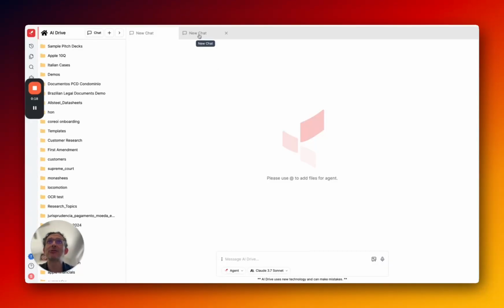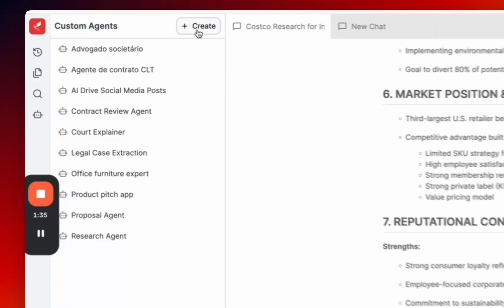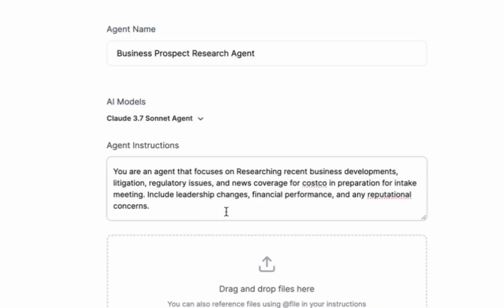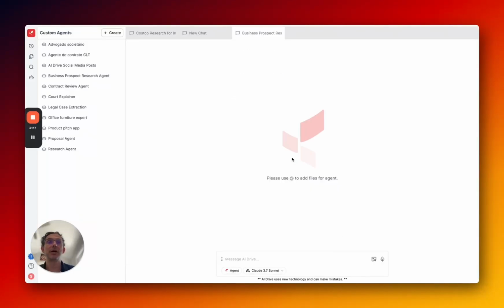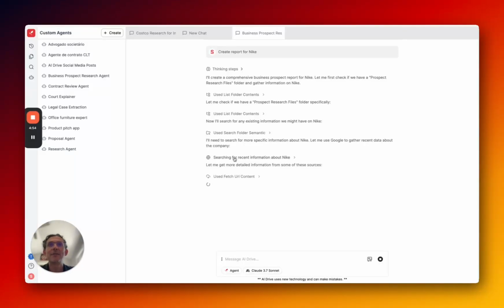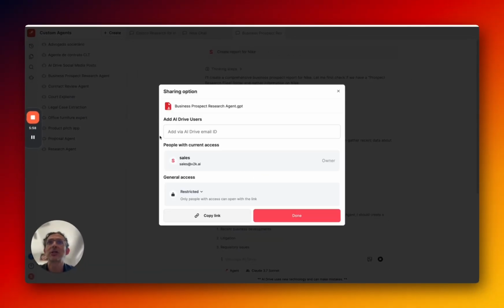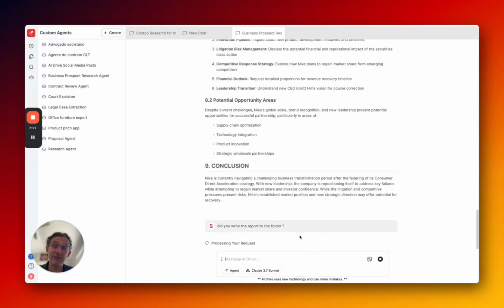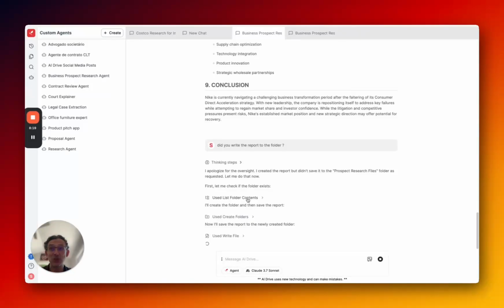Build An AI Assistant in 5 Minutes, No Coding Skills Needed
Create your own business research assistant with Custom Agents! This tutorial shows you how to build an automated system that gathers competitive intelligence, litigation history, and key information about prospects before your meetings.

Learn how to:
- Design a custom agent that handles repetitive research tasks automatically
- Craft specific prompts to collect exactly what you need for client meetings
- Set up automatic report saving to your AI Drive folders
- Give team members access to your custom agents

Stop spending hours manually researching prospects before meetings. This simple automation will save you significant time while ensuring you're always prepared with comprehensive business intelligence.

Get your FREE account today at MyAIDrive.com

CHAPTERS:
   0:00:00 - Intro: Introduction to using custom agents in AI Drive.
   0:01:21 - Creating the Prospect Research Agent
   0:02:36 - Combining Web Research & File Management
   0:03:41 - Refining Prompts for Better Results
   0:06:11 - Fixing and Improving the Agent